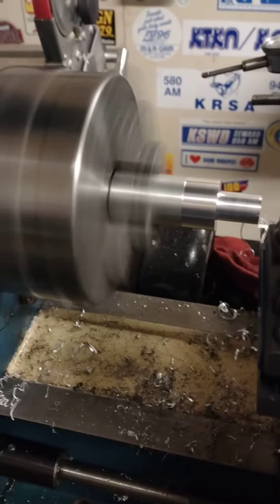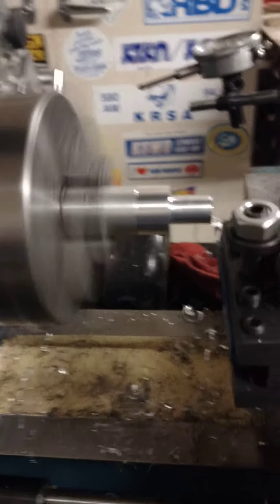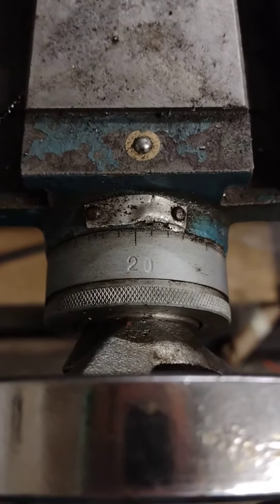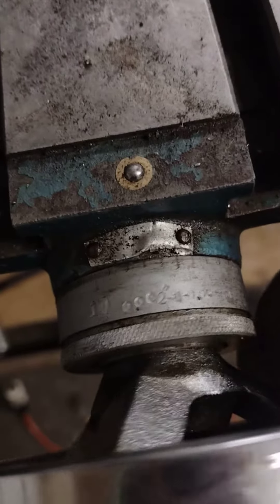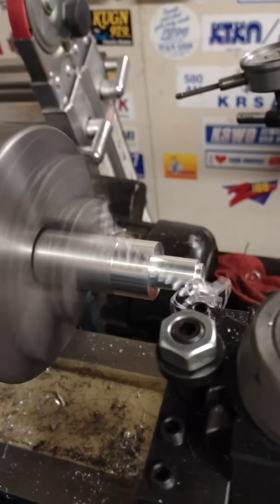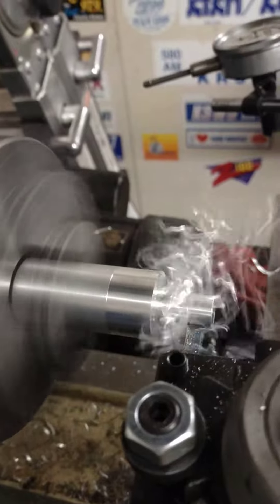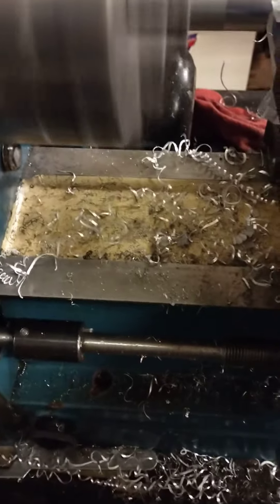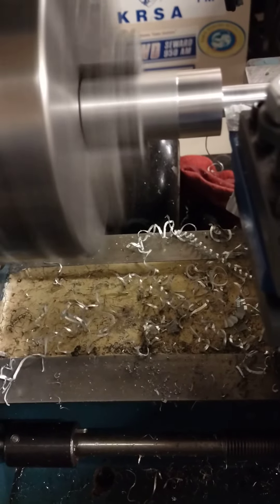Testing Capabilities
I have a small project and all I am doing here is seeing how deep of a cut I can take without beckoning disaster.